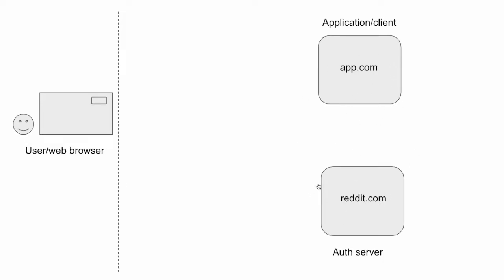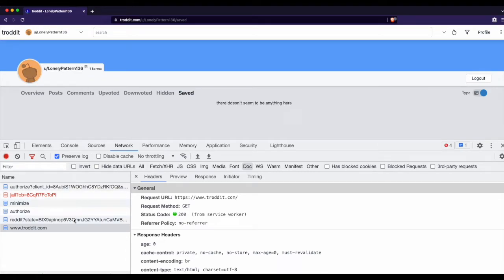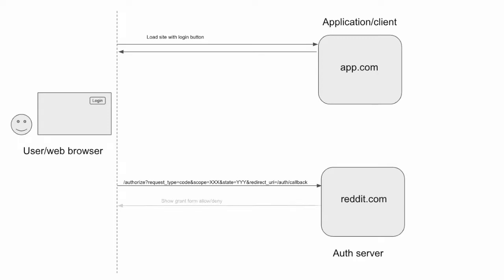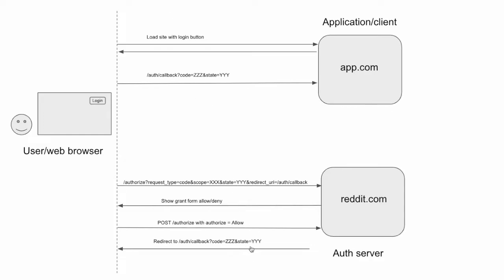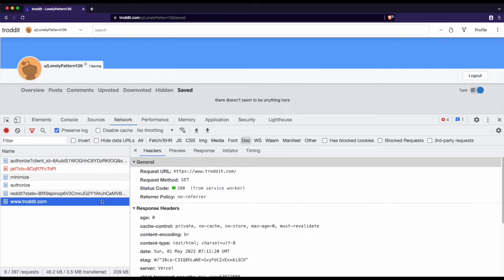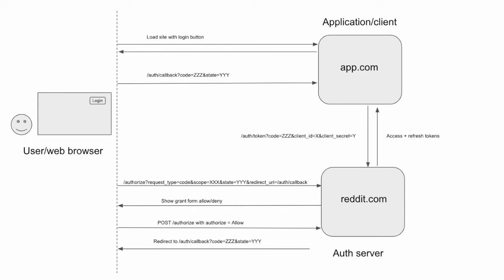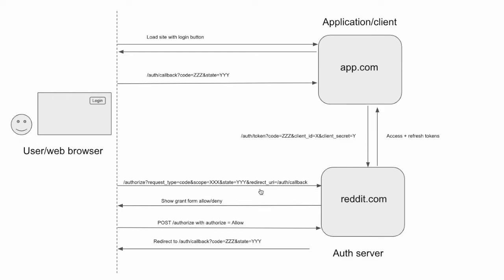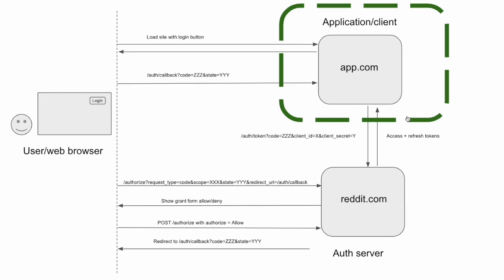Tutorial: How OAuth 2 works with real world example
Normally on this channel we have Moodle specific videos. This is a general video on how OAuth 2 code type flow works. It's definitely useful for any developer and for some specific Moodle plugins.